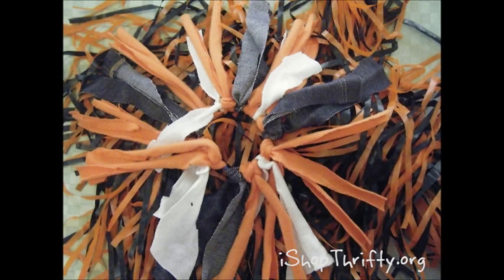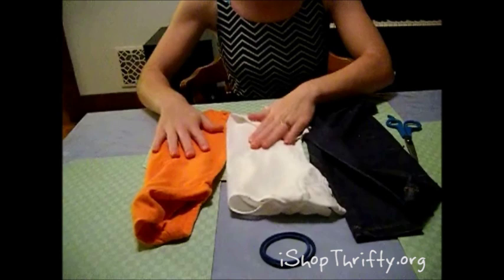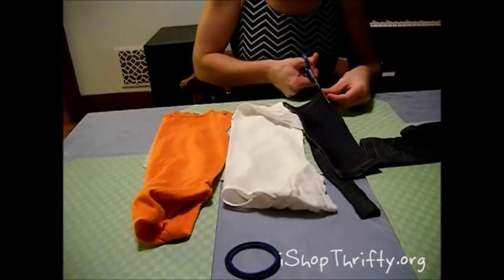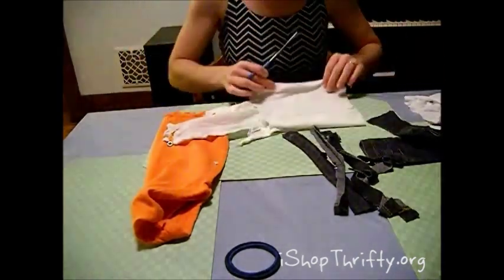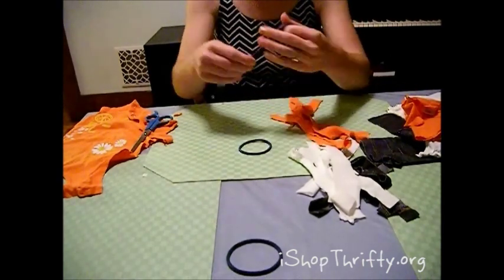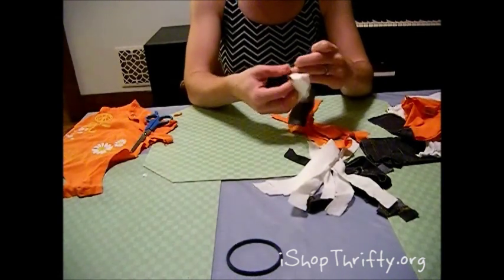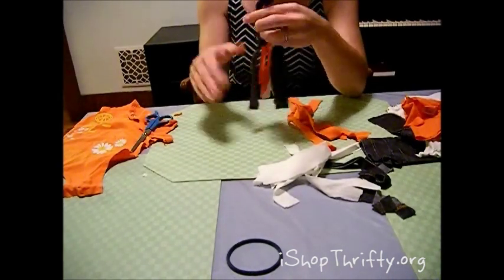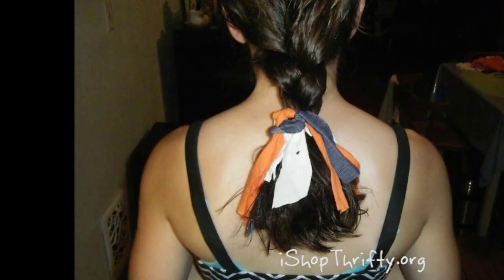DIY Hair Accessories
This project will demonstrate how to use old clothing to make a hair accessory. You can use your favorite team's colors, go with a holiday theme ... the options are endless. Click on the video to learn more.